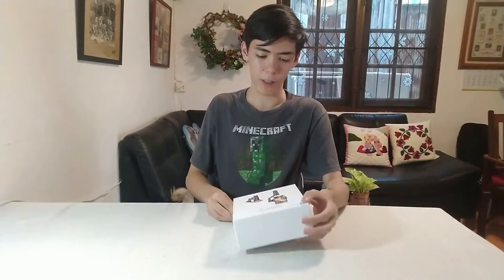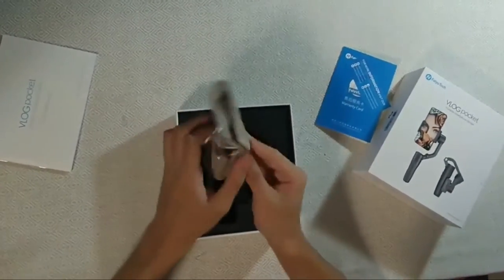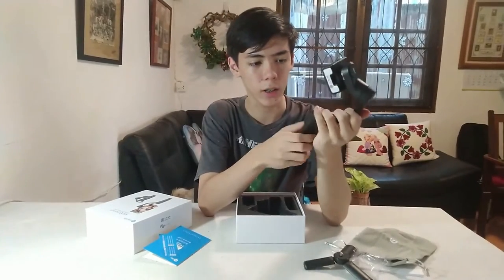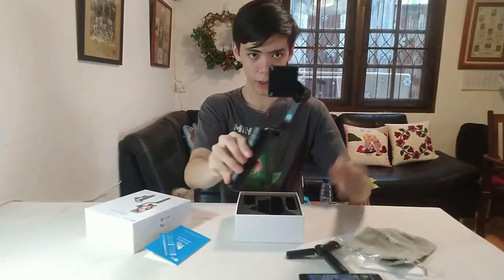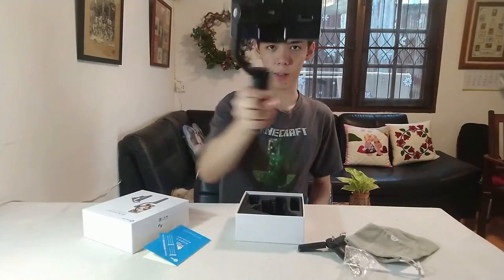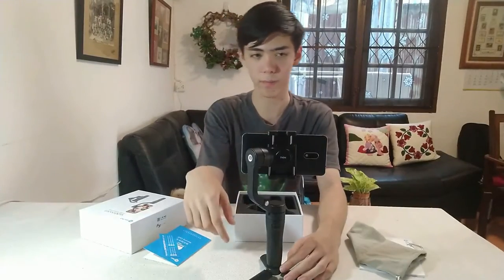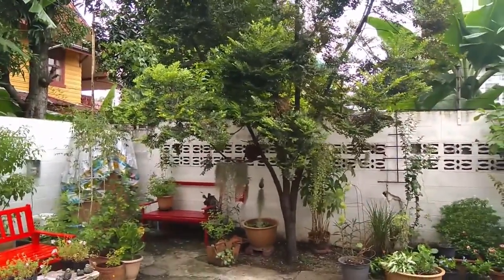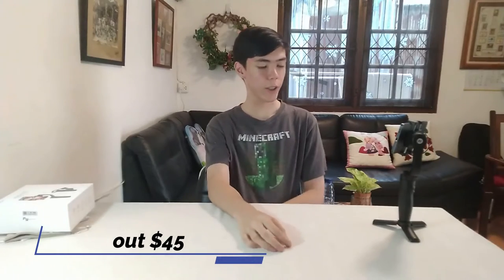VLOG Pocket REVIEW